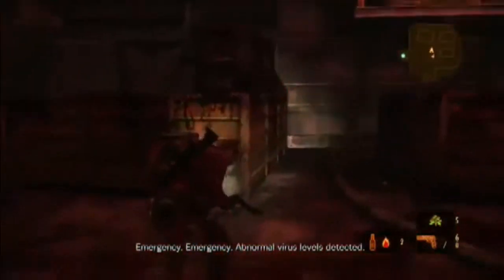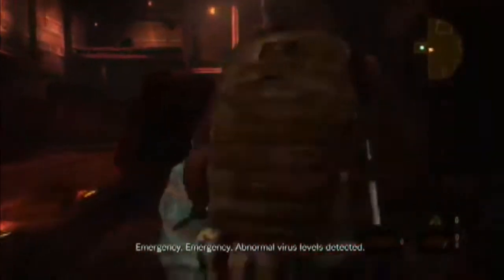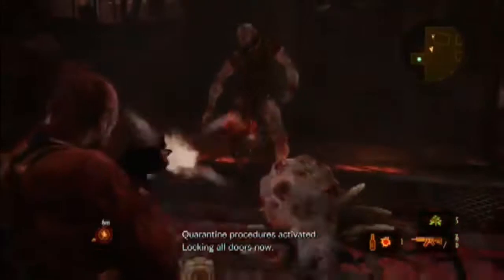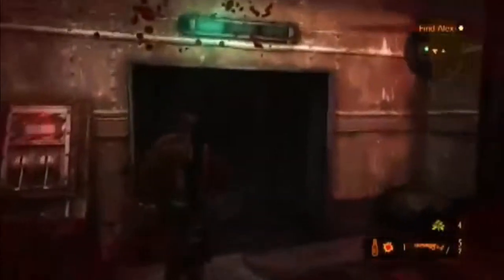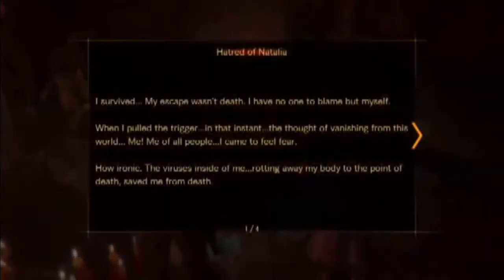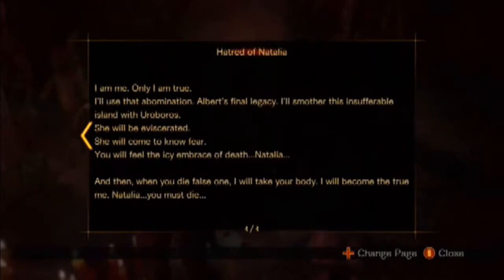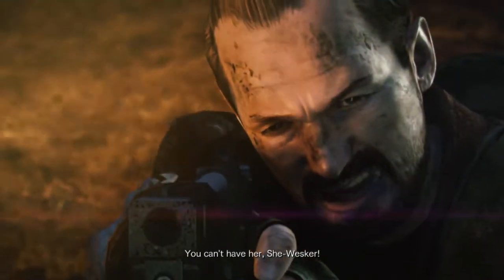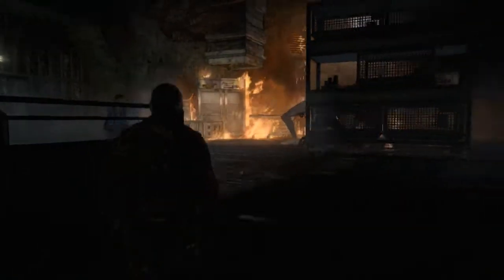Fighting Alex Wesker w/Dragox55 Lets Stream Resident Evil Revelations 2 Part 31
This is the final boss and boy does she not give me an easy time well enjoy :)